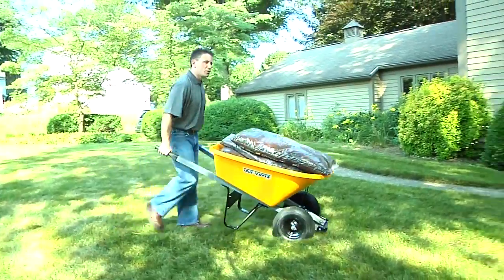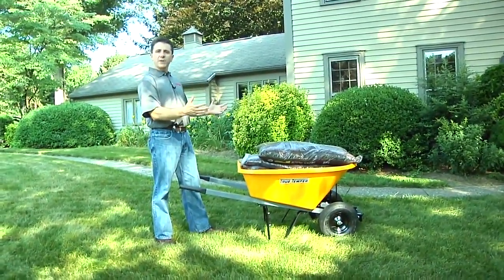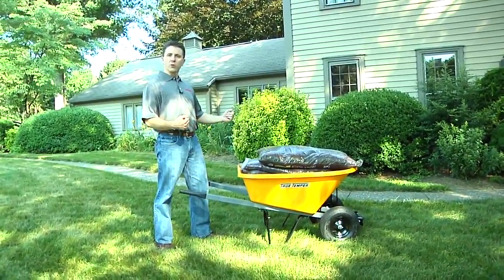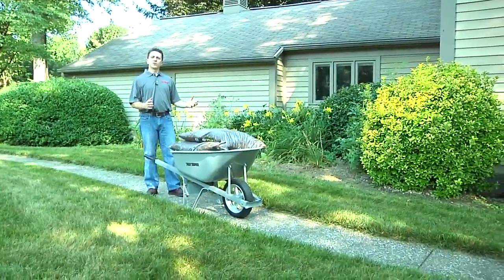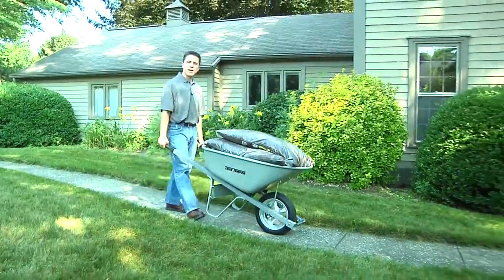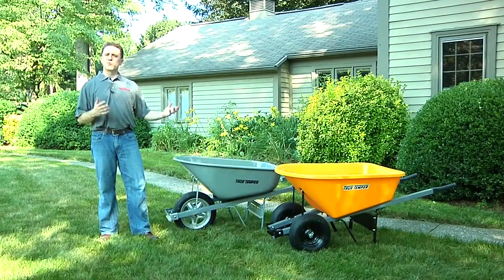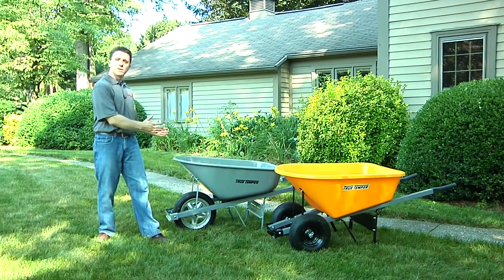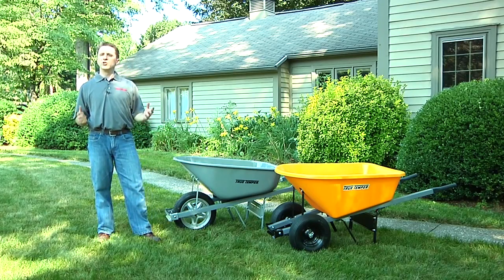TRUE TEMPER TIFS600FF, Steel Wheelbarrow 6 Cu. Ft., Flat-Free Tire, Heavy-Duty Industrial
Steel Wheelbarrow 6 Cu. Ft., Flat-Free Tire, Heavy-Duty Industrial
Industrial grade wheelbarrow, 6 cu. ft. high-visibility , rolled edge seamless steel tray, welded tray clips.